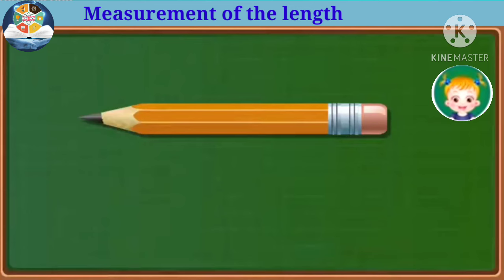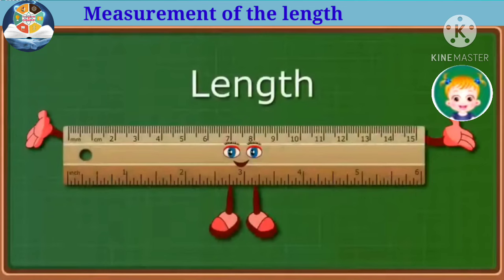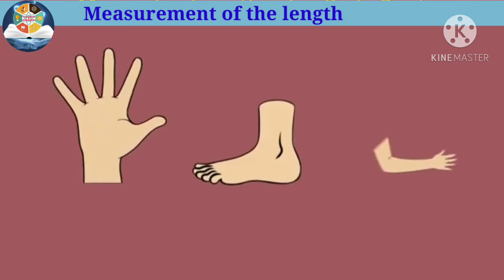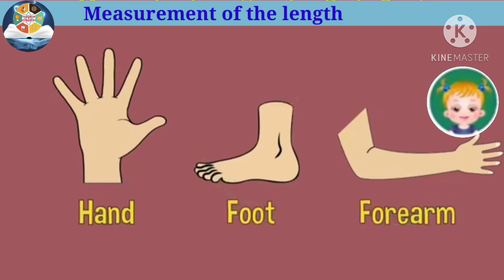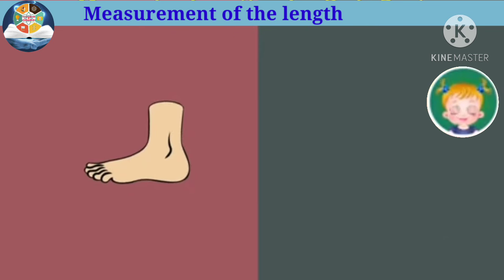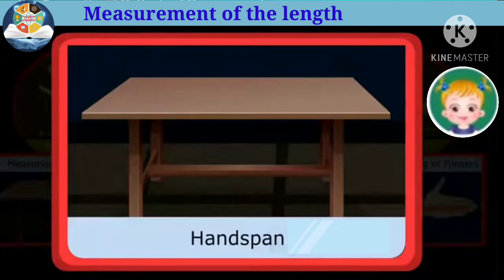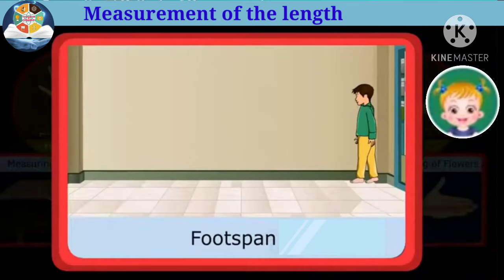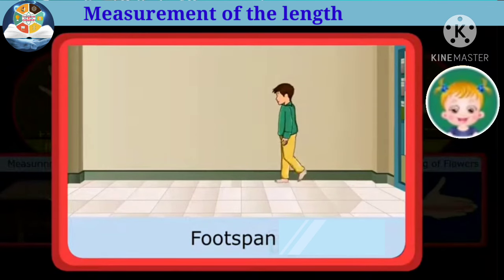Measurement | Non - Standard Units of length|Maths | ICSE | CBSE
The video from Sharmila's Innovative classroom explains about the length and ways to measure the length. Non - standard units are not reliable and may change from person to person as it is measured with the help of body parts like, hand span, foot span, cubit, pace etc.

Type : Education

Images: Copyright